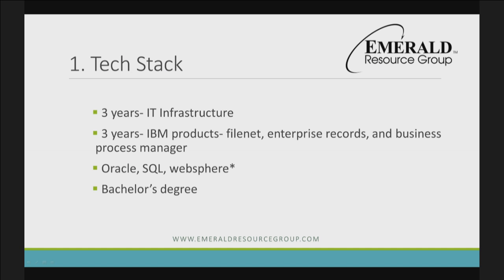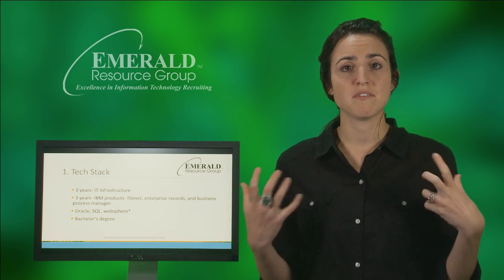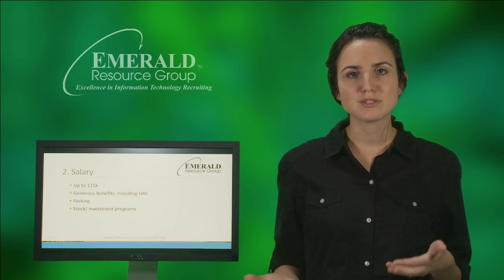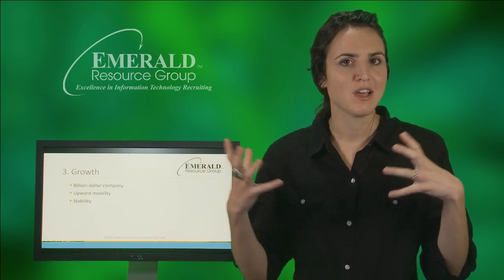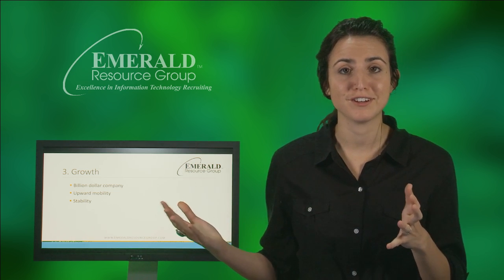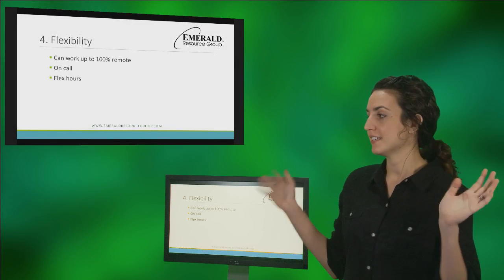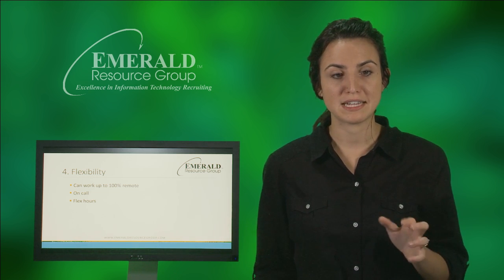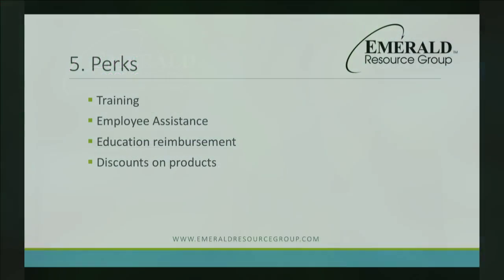GEM Factor- IBM Business Process Manager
A job you'll want to quit your current one for!